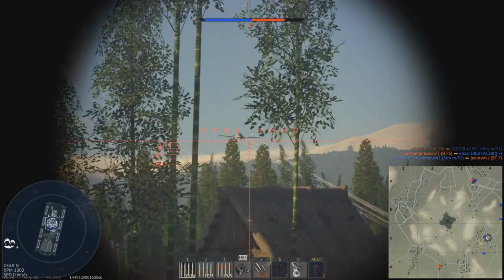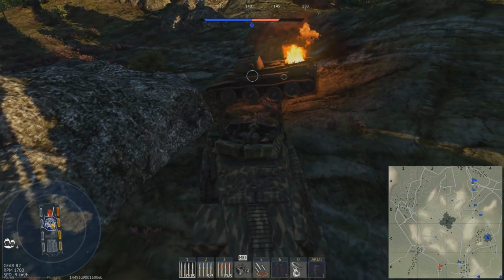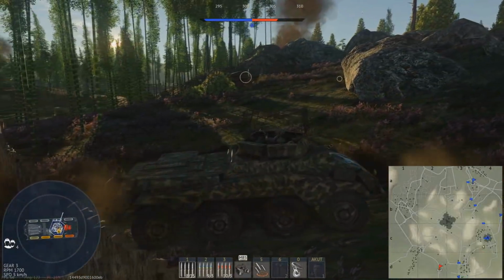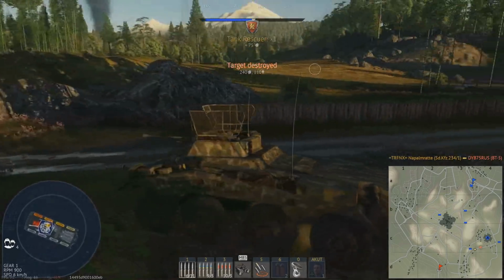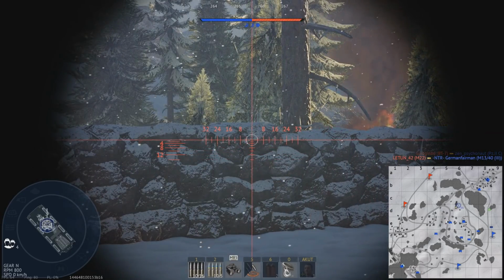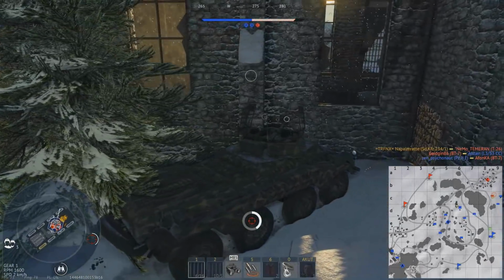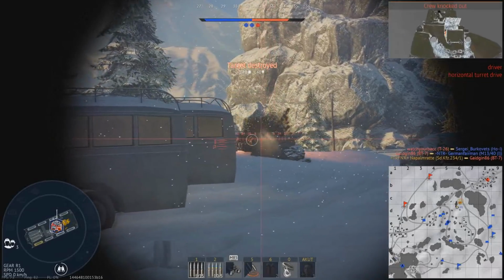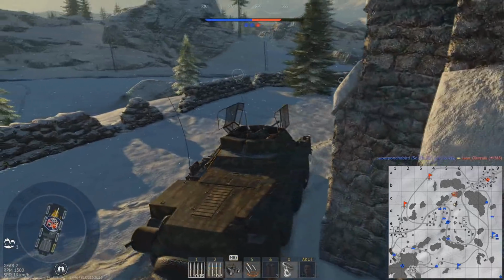WT || Sd.Kfz. 234/1 - Bringing The Family Together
A nice fun wheeled tank for some low tier sealclubbing when you need to reenergize from high tier madness! Probably not worth the effort of going through all the grinding but there are collectors that are imune to facts, stats and performance overall.